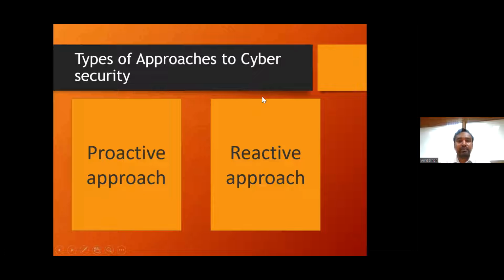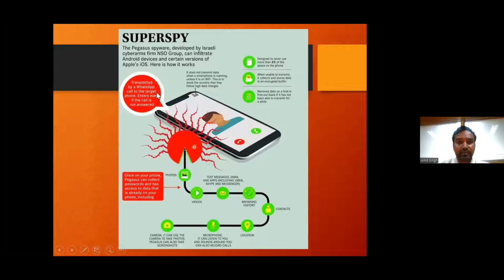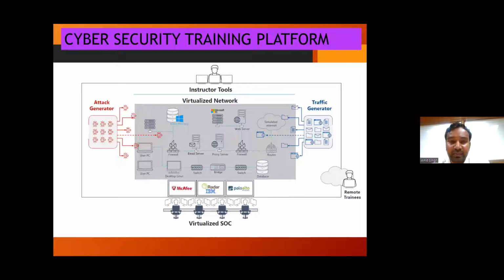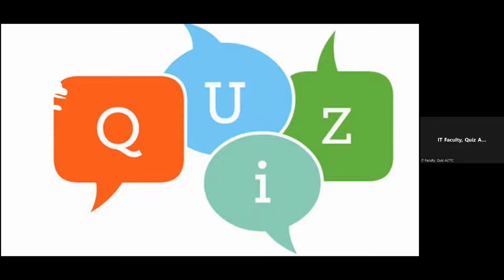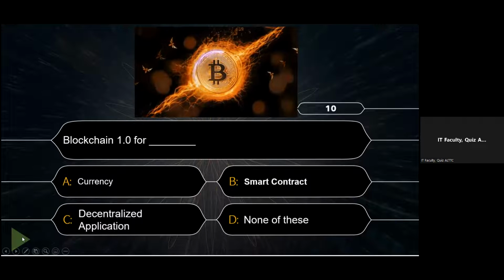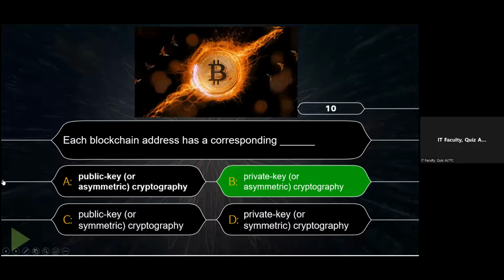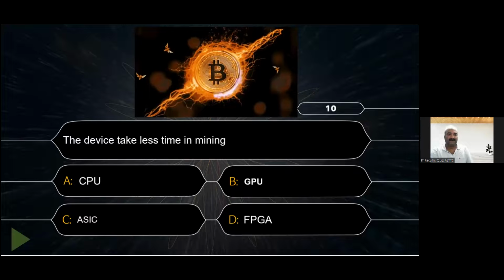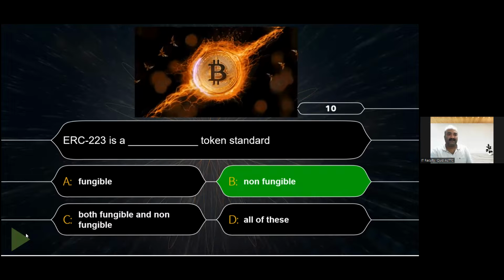Day-10 APT 22 Dated 22.07.22 (Quiz Session ) -Session 1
Er. Neeraj Gupta, Er. Sagar Kashyap  & Er. KKS Yadav